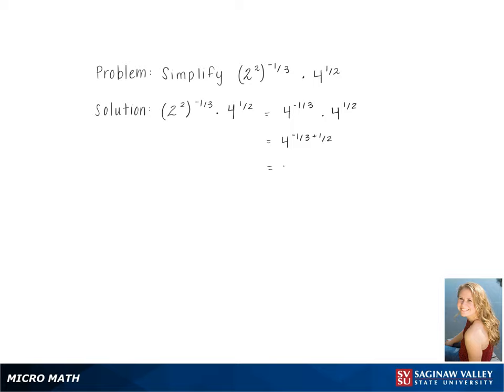Exponents: Simplify (2^2)^{-1/3} * 4^{1/2}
Kennedy from SVSU Micro Math helps you simplify an expression involving exponents using properties of exponents.  This problem involves a fractional power.